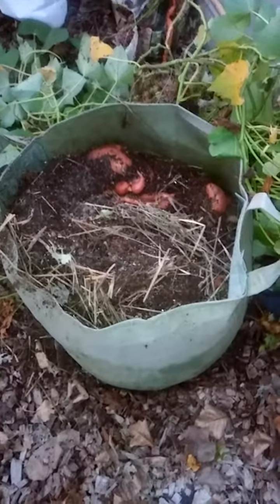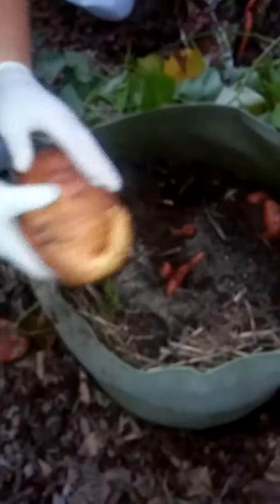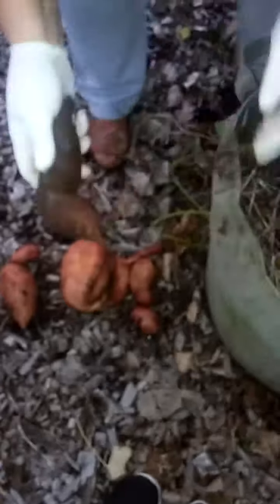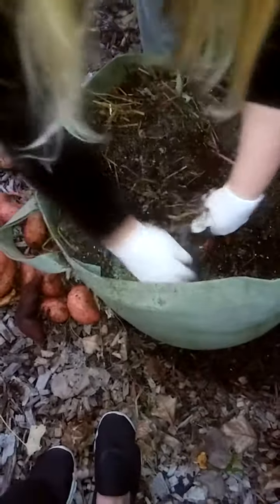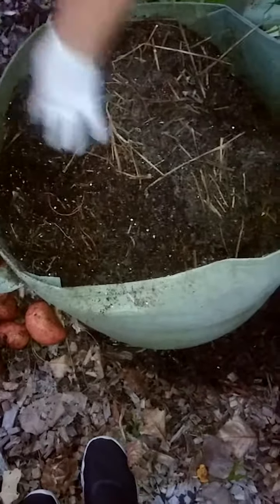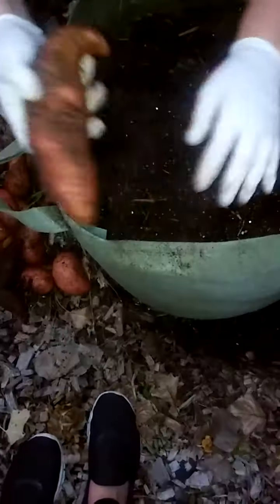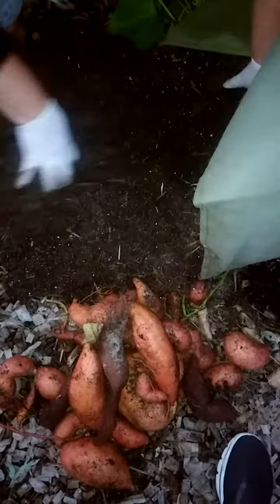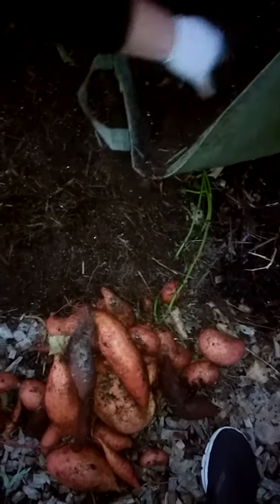Grow bag sweet potato harvest take 1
I am not great at gardening... And the past 2 years growing sweet potatoes has been a total fail. This year is better, sort of.